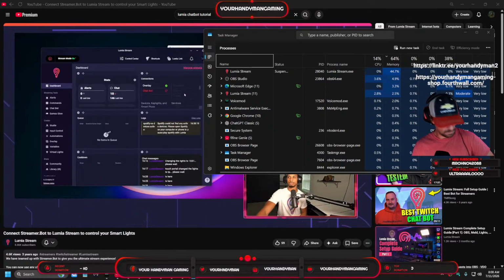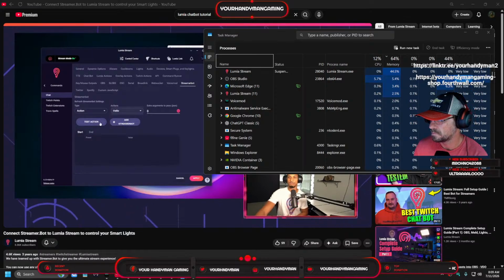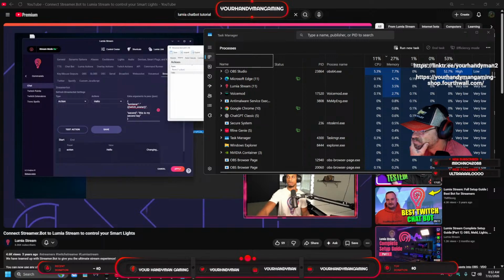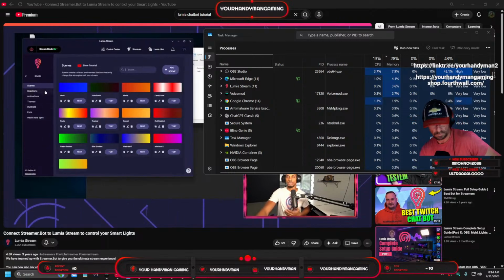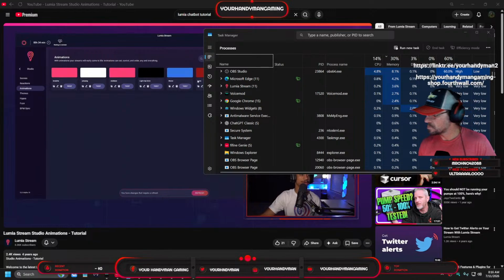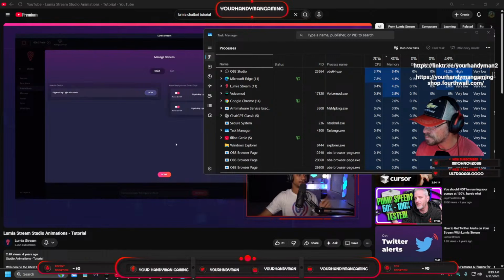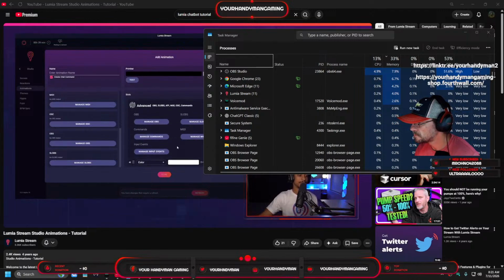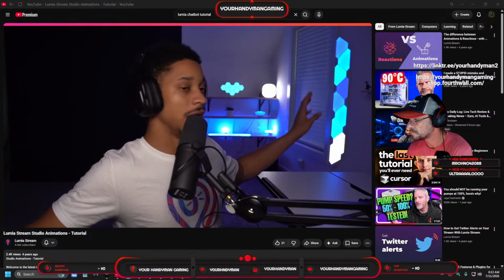warzone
Come join the live stream